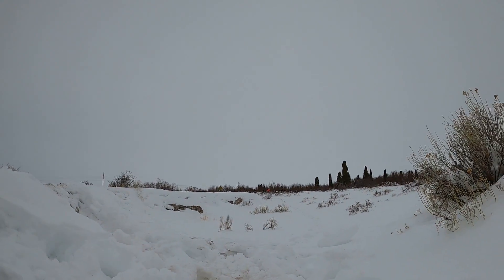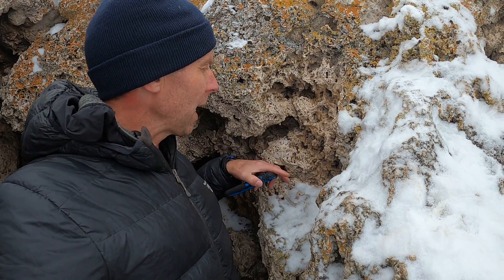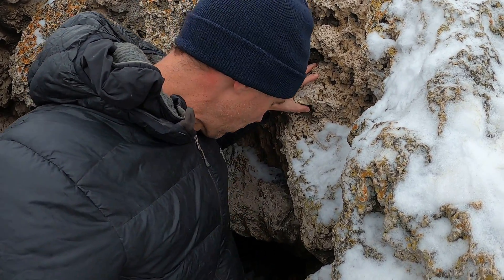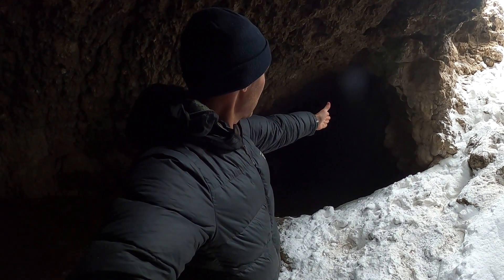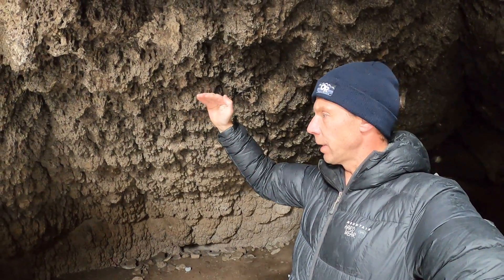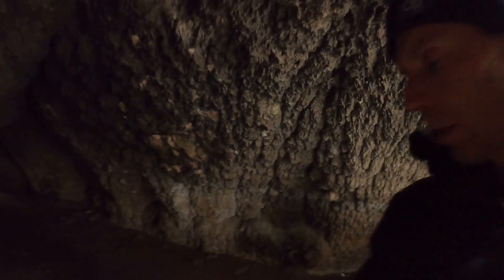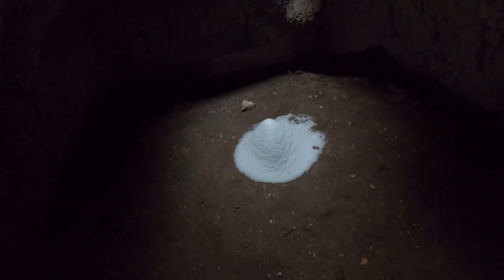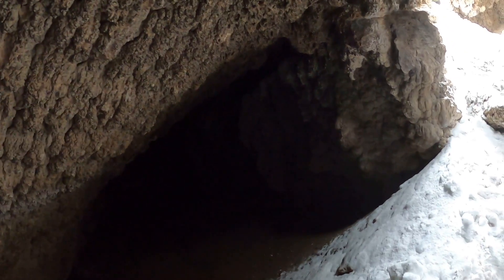Geology of Formation Cave, a unique cave, near Soda Springs, in southeastern Idaho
Geology professor Shawn Willsey explains the geology of Formation Cave, near Soda Springs, in southeastern Idaho. This cave is a great place to observe a roofed-over travertine dam. While the cave is not very long, its formation and features are fairly unique among the world of caves. Learn more about this and other cool features in southern Idaho by purchasing my books, Geology Underfoot in Southern Idaho and Roadside Geology of Idaho. Both available locally or on Amazon.